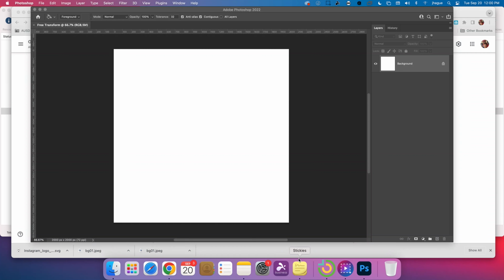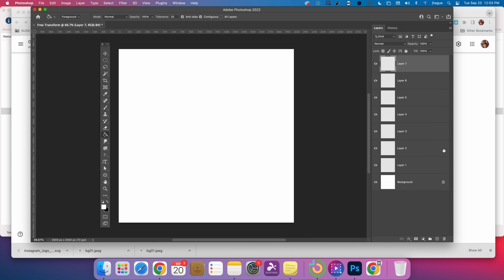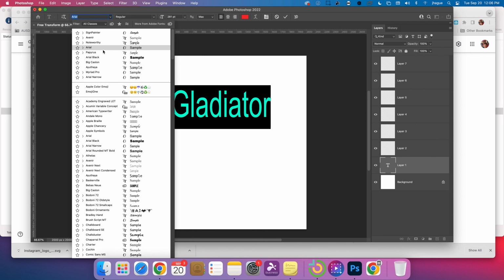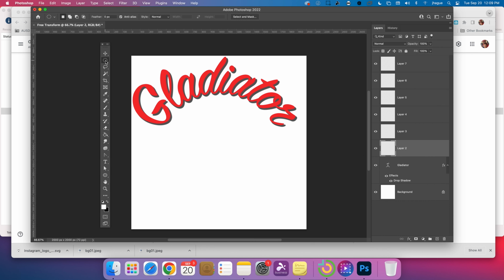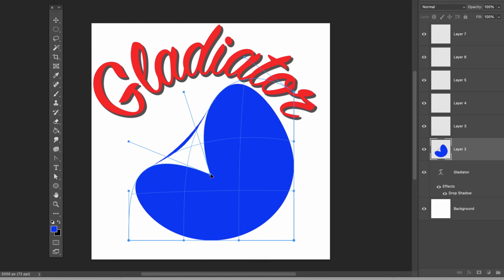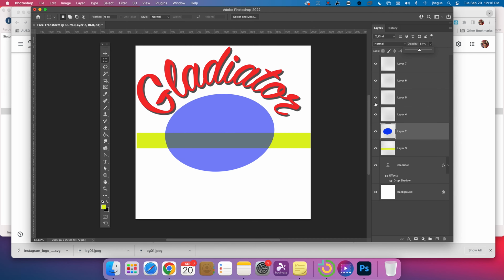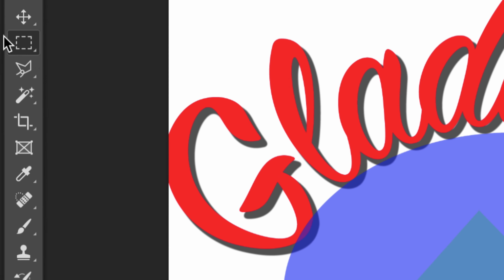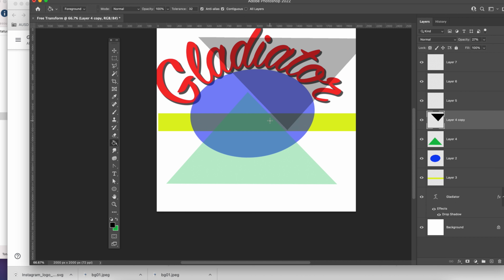Into Graphics : U4L2 - Free Transform Tool : 9/20/22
Photoshop study of the FREE TRANSFORM TOOL